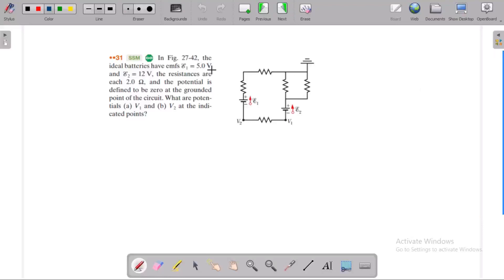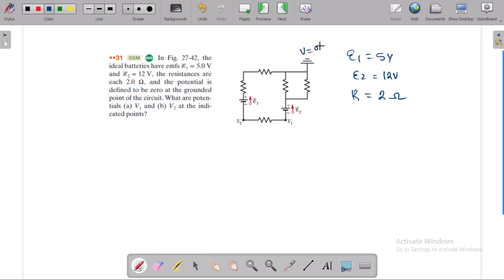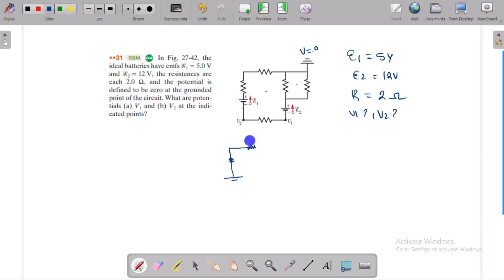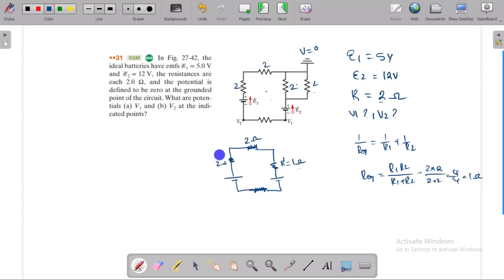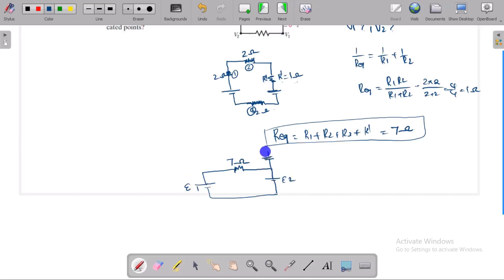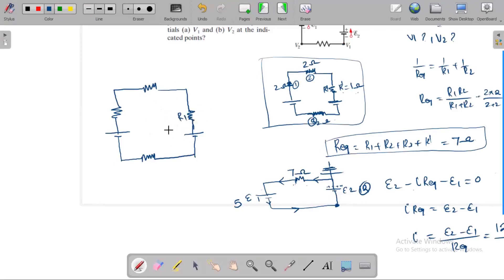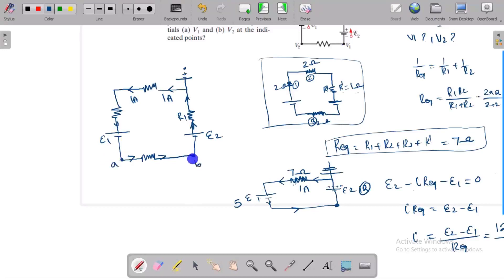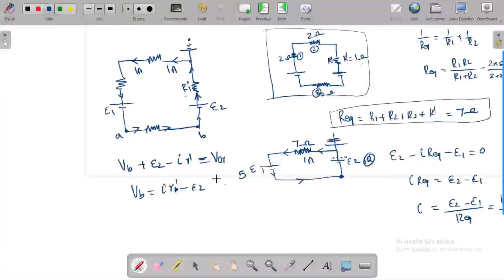In Fig. 27-42, the ideal batteries have emfs ℰ1 = 5.0 V and ℰ2 = 12 V, the resistances are each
In Fig. 27-42, the
ideal batteries have emfs ℰ1 = 5.0 V
and ℰ2 = 12 V, the resistances are
each 2.0 Ω, and the potential is
defined to be zero at the grounded
point of the circuit. What are potentials (a) V1 and (b) V2 at the indicated points?